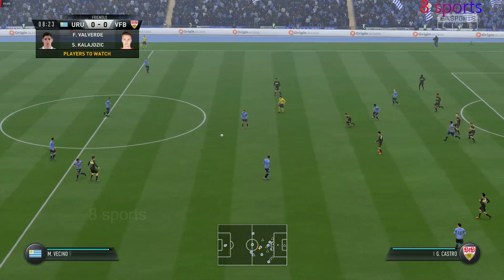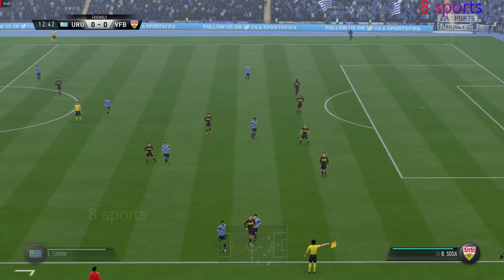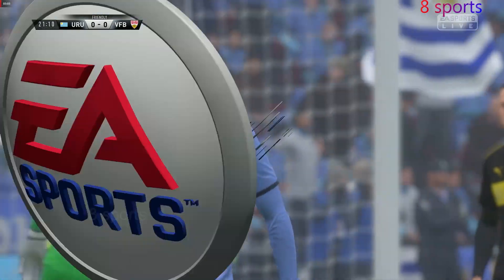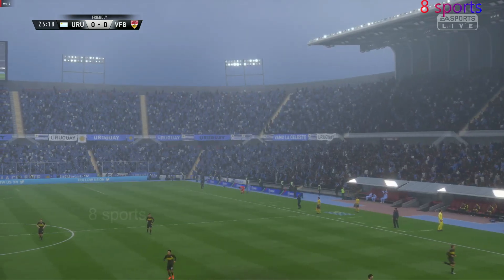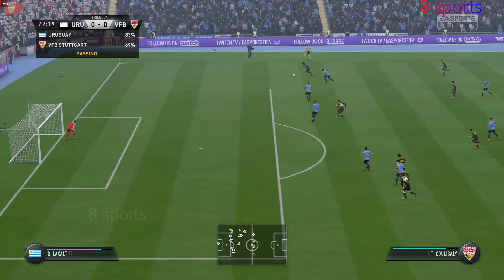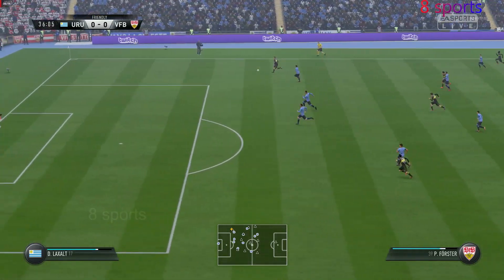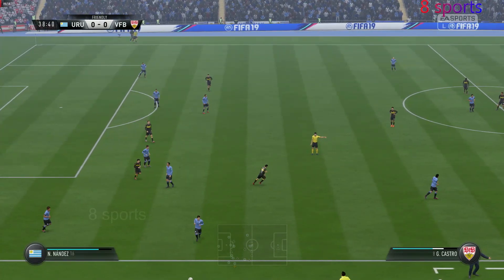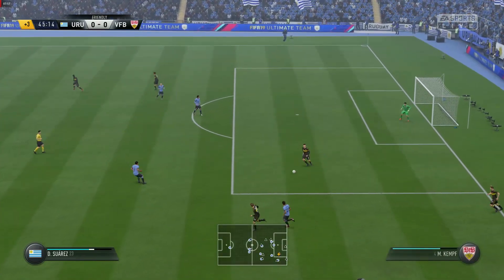Ghana vs Uruguay | 2022 FIFA World Cup | Match Highlights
Ghana vs Uruguay fifa 19 PC Gameplay

NOTE :
( This is not real Match Highlights Because this is a fifa 19 PC Gameplay & This FIFA 19 Game Developed by EA sports

[Please Don't Go Out Of Your Way To hate On Anyone. These Videos Are To Entertain People And I Usually Focus On Joking About What The People Are Doing Not The Individual Themselves, Please Don't Go Spreading Hate it's All For Laughs. Much Love And Support To The Gaming Community.

! its all about games like gta v hitman vice city and all other video games cricketgames highlights and android games
Our videos are always of the best quality. Recommended for viewing people from 15 years old.
System specification

= Rom 2 tb

= Led 32 inch with Ulta hd

= Normal keyboard with gaming mouse

For contact